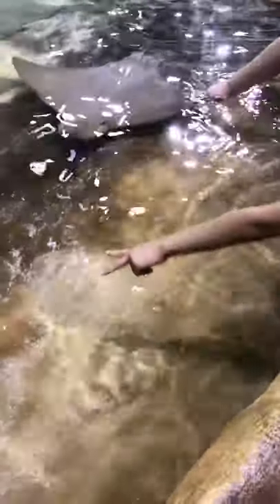Petting sting rays at the aquarium in Camden New Jersey